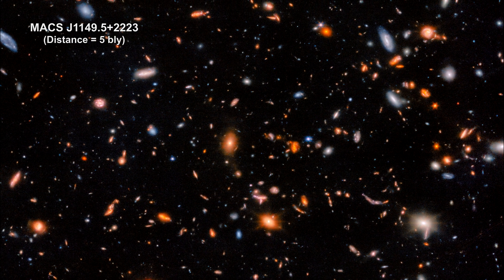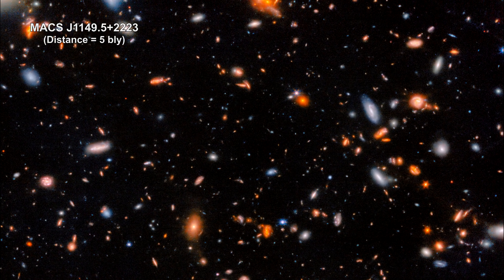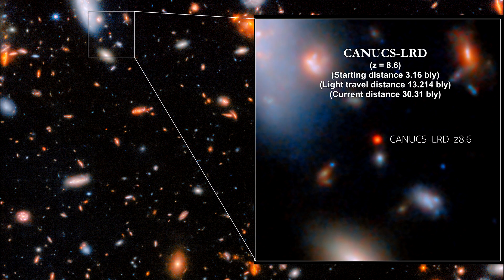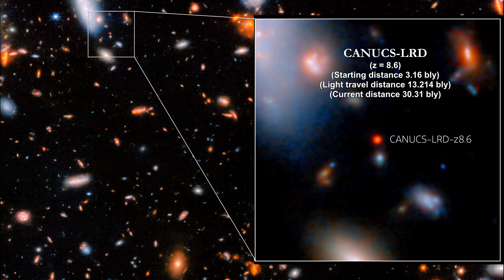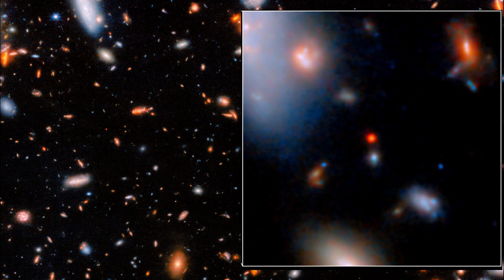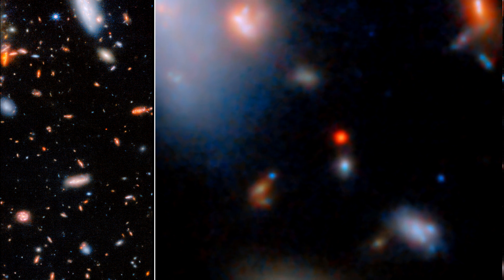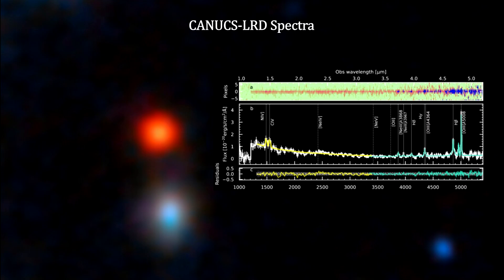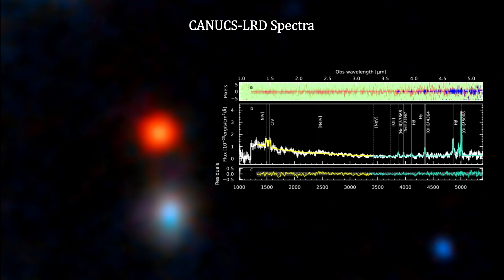Classroom Aid - CANUCS-LRD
2025 was another big year for astronomical discoveries. We have a new Interstellar Comet that’s caused a stir. A study of a pair of objects in the Kuiper Belt is interesting. Next, we’ll cover a number of nearby nebulas such as Cat’s Paw, Flame, and the Crystal Ball. We’ll examine the dust around a Wolf-Rayet star system. We’ll cover a spectacular star cluster and an update on the Eagle Nebula. We’ll take a close look at Cassiopeia A Light Echoes followed by a close look at our Galaxy’s Center Regions. We then move out of our galaxy, starting with an examination of Andromeda’s Satellites. Beyond the Local Group we’ll see the Bullseye Galaxy and update Dark Matter in the Bullet Galaxy. Next, we’ll cover Little Red Dots and a galaxy from the early universe. We’ll end with a review of the amazing contributions made by the European Space Agency’s GAIA satellite that was retired in 2025. I trust you’ll find it interesting and informative.